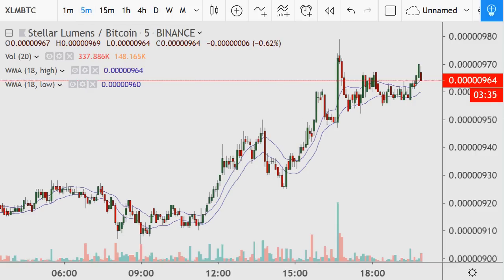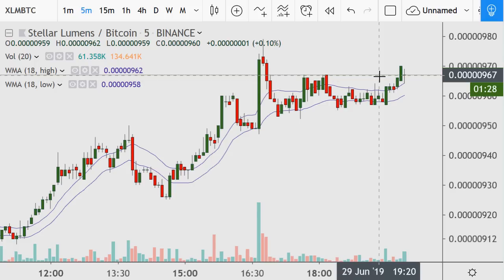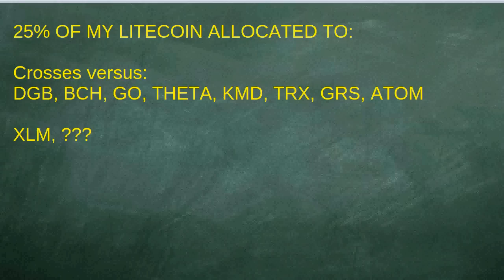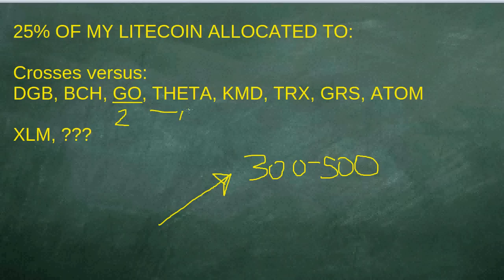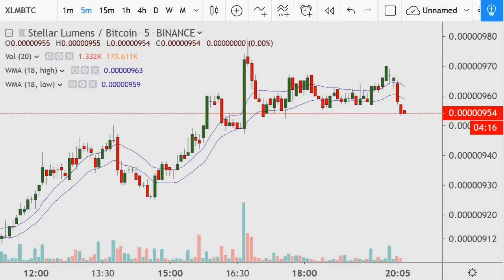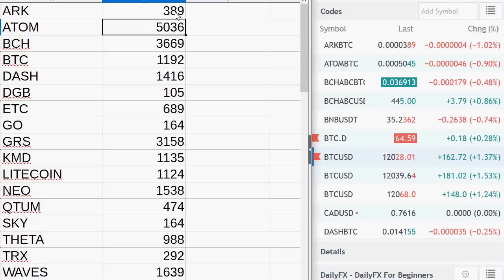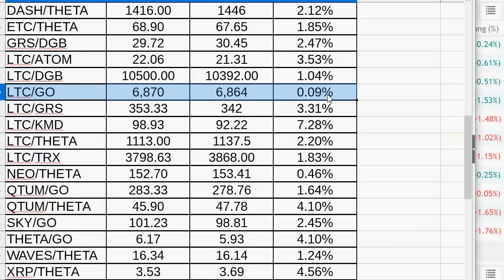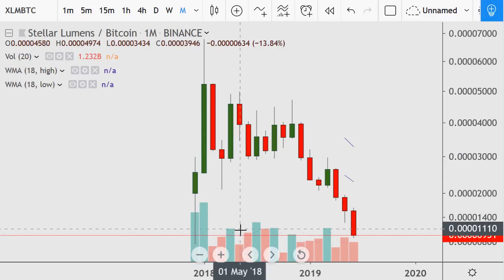Trading Strategy for a dartboard rally